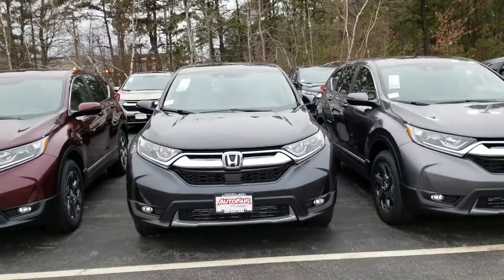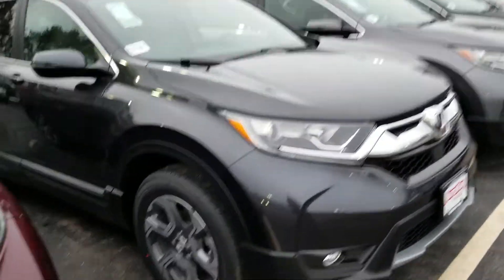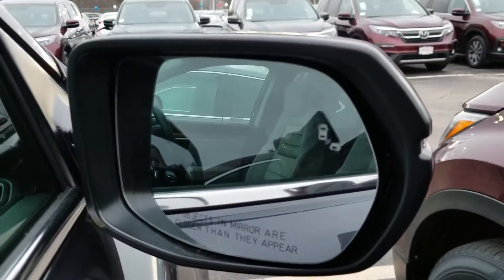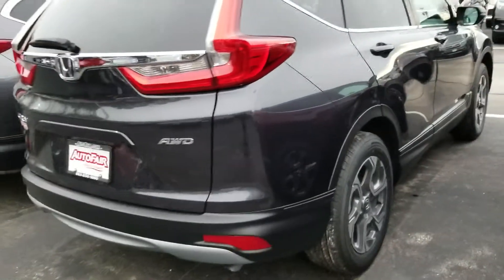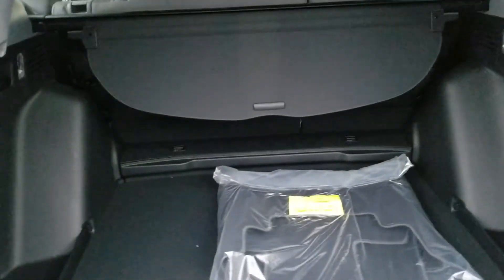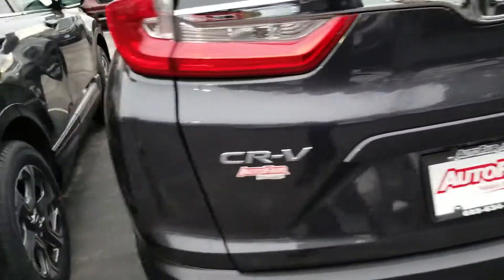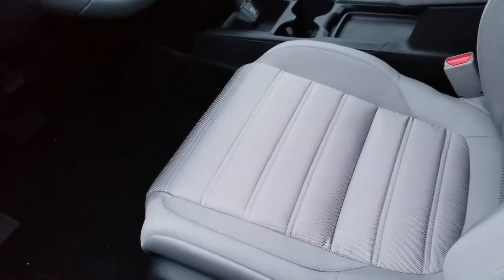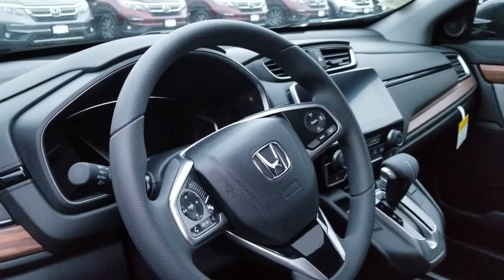2018 CR-V for Rick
2018 CR-V for Rick